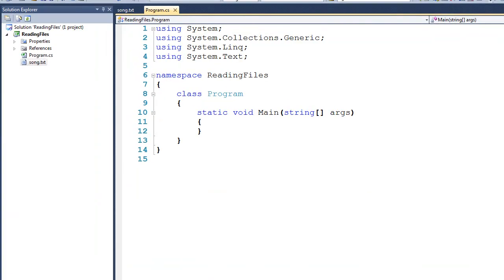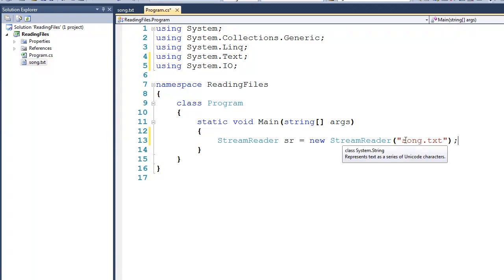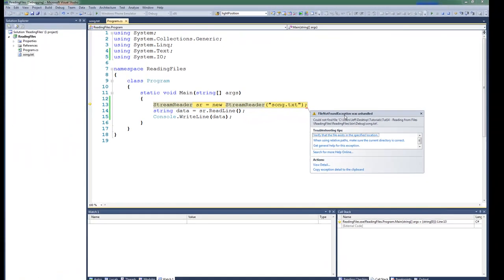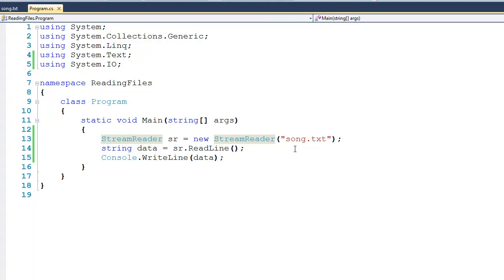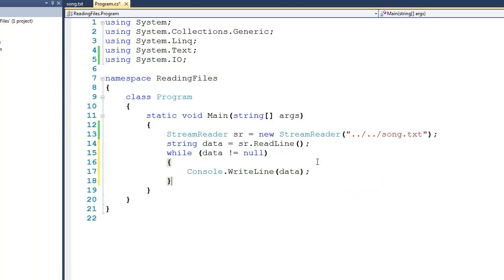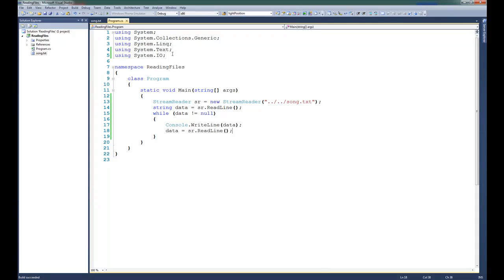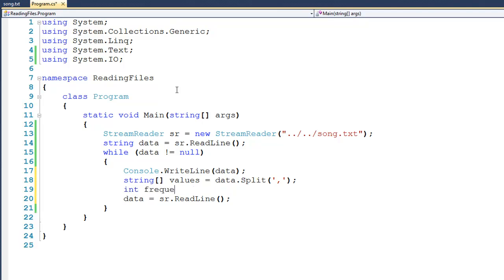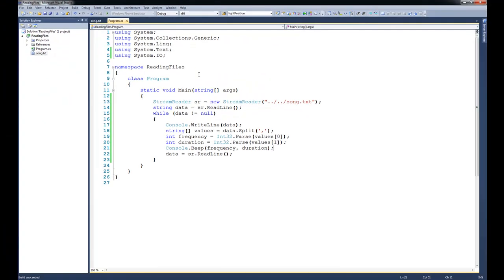Tutorial 14 - Reading from Files in C#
This tutorial shows how to read from files in C# using the StreamReader class